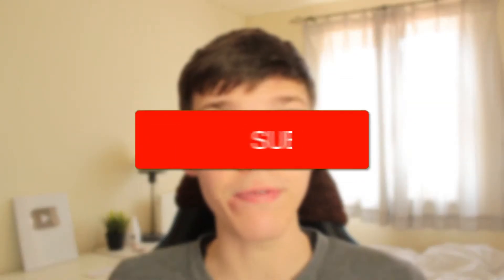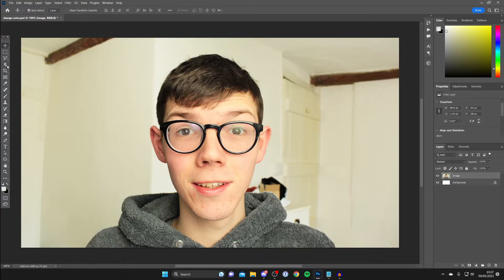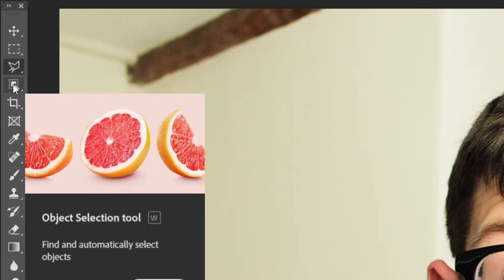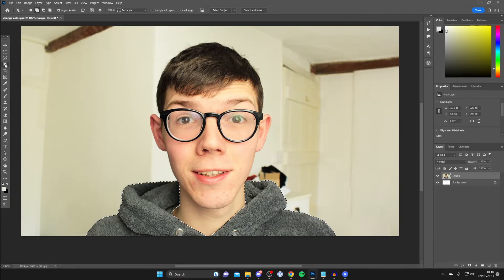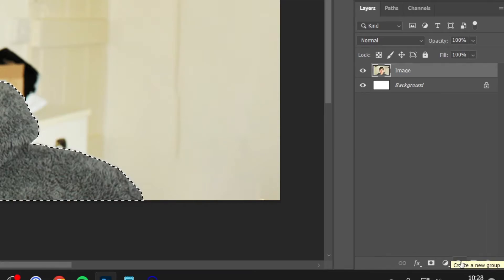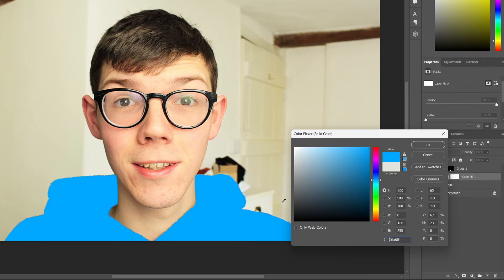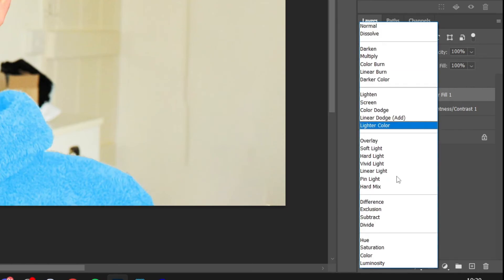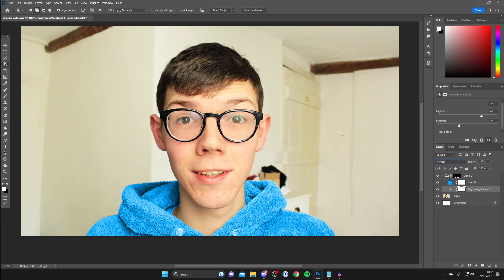How To Change Color Of Object In Photoshop - Full Guide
I show you how to change color of object in photoshop in this video.

GuideRealm